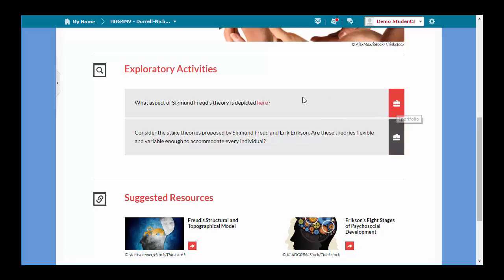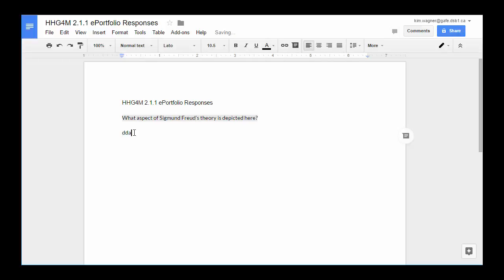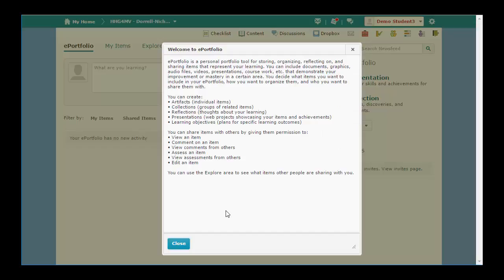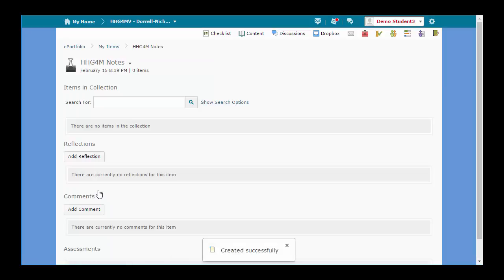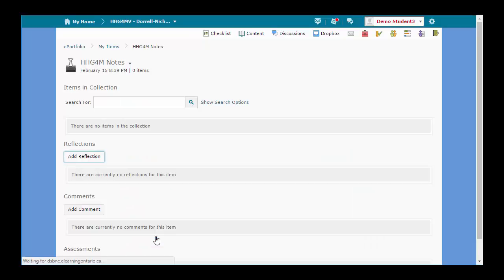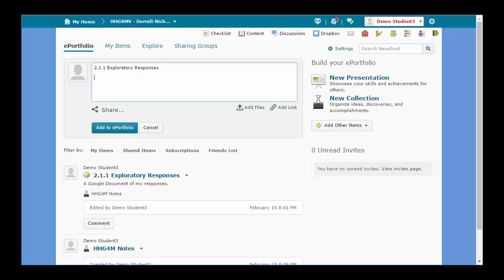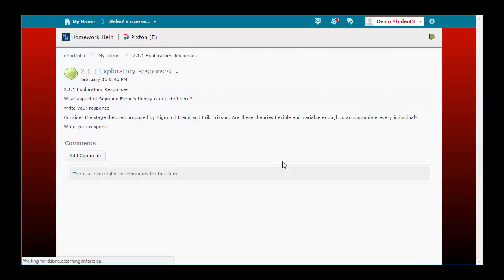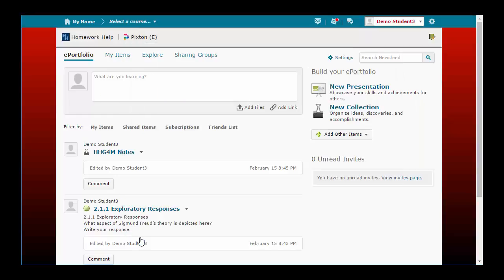HHG4M How to Use ePortfolio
DSB1 HHG4M course help video.